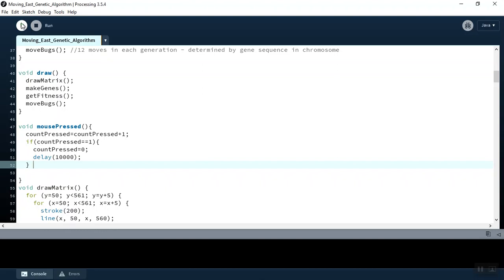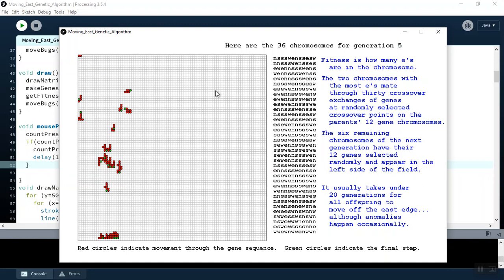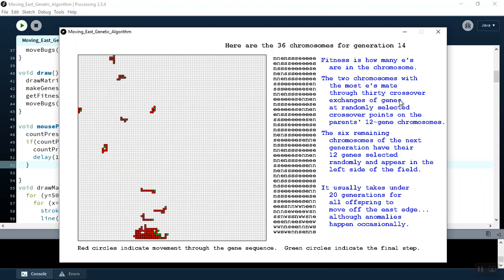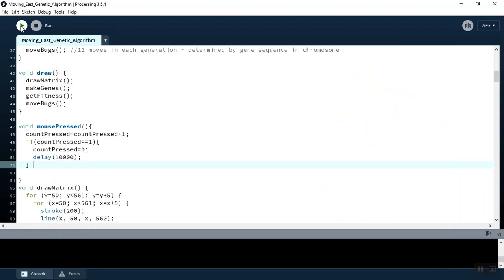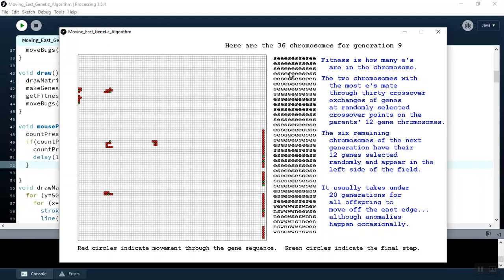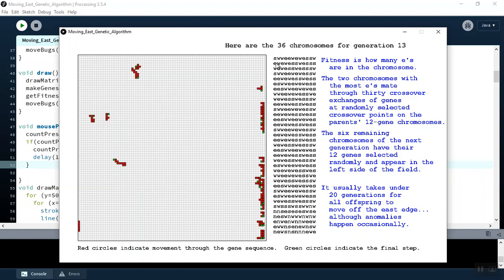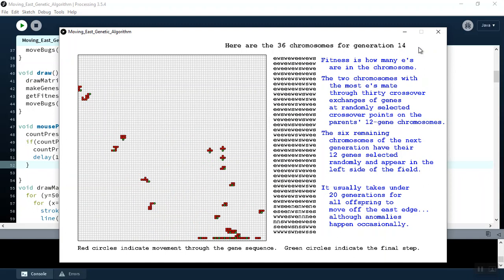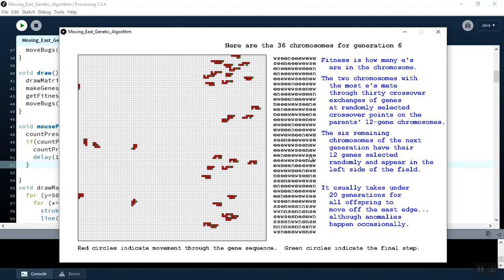Tom's Genetic Algorithm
Here's a very simple GA that I wrote in Java.  Each generation has 36 individuals, or chromosomes, with 12 genes each.  Each gene is a step: north, east, south, or west.   The goal is to produce offspring that move to the east edge of the matrix field.